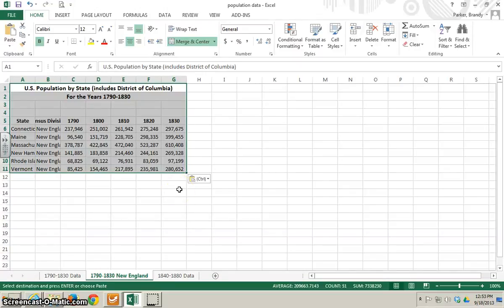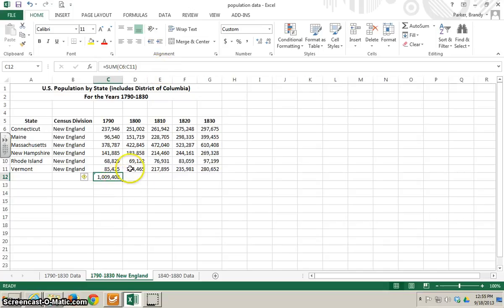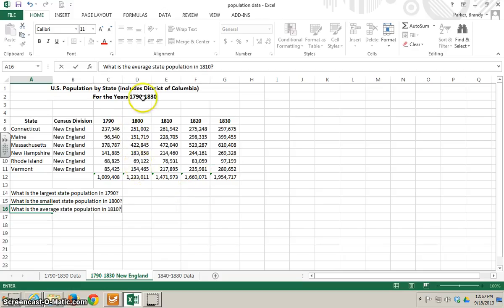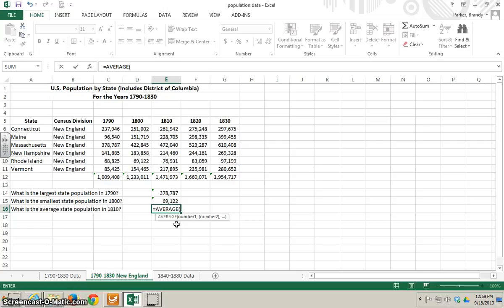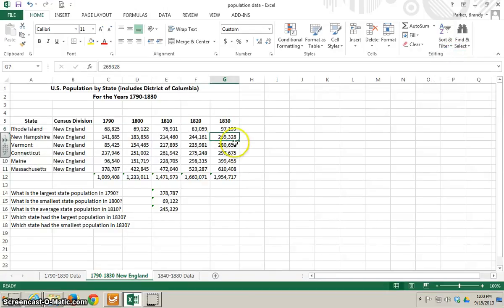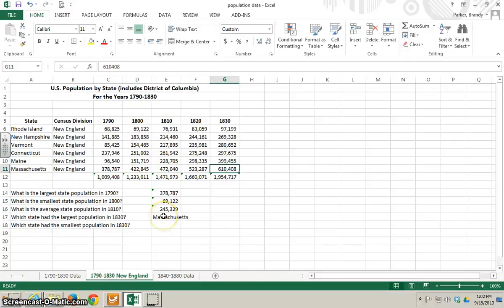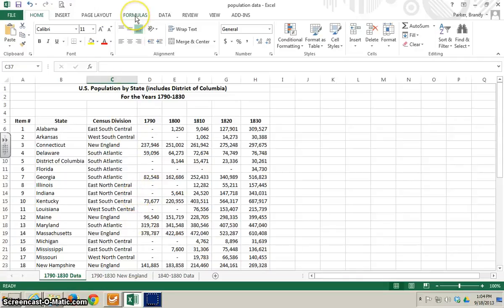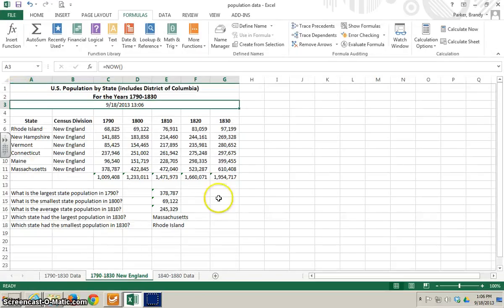Pr 8 Part 2